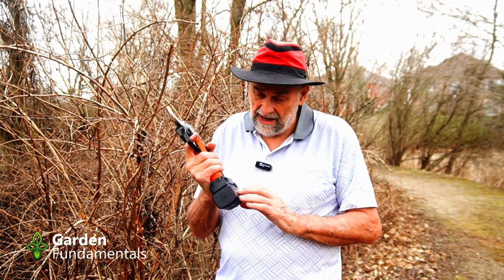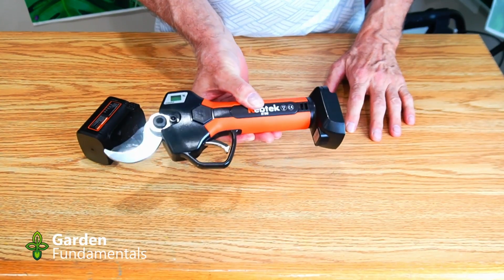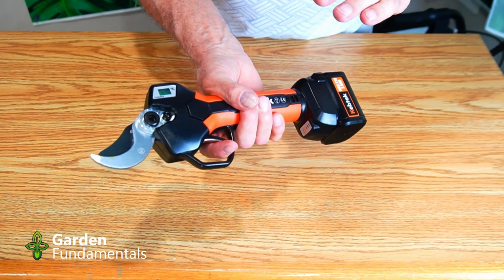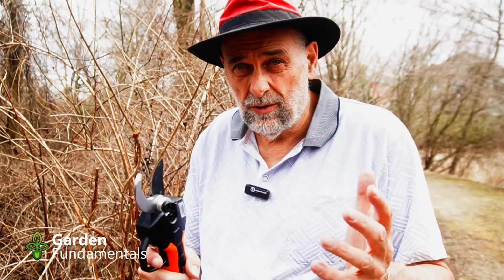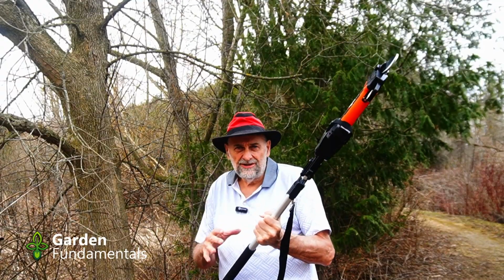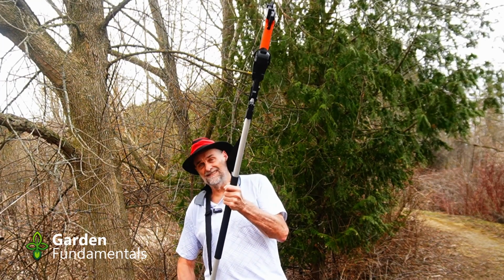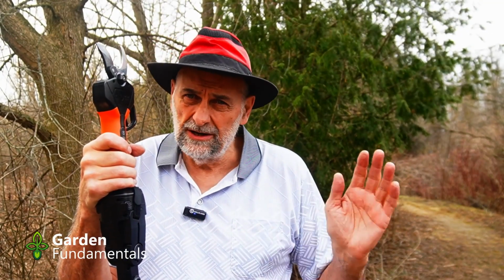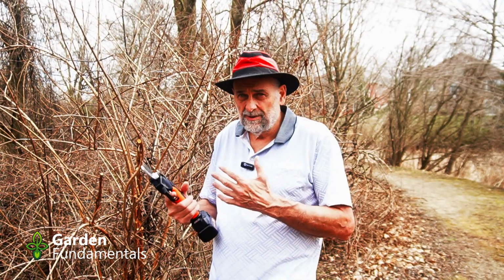Kebtek Electric Pruner Review - Including The Extension Pole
I test the Kebtek KT 940 electric pruner and pole. Is it time to upgrade to an electric pruner?

Kebtek pruner
Felco pruner